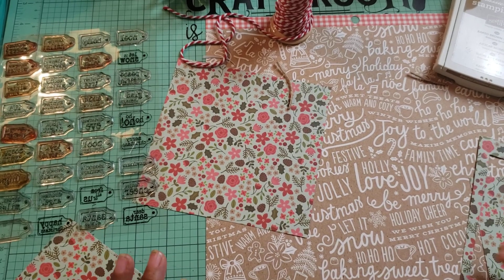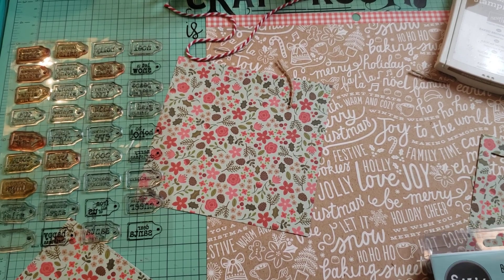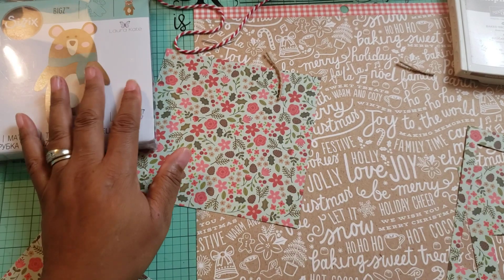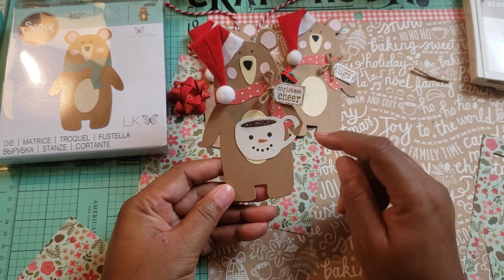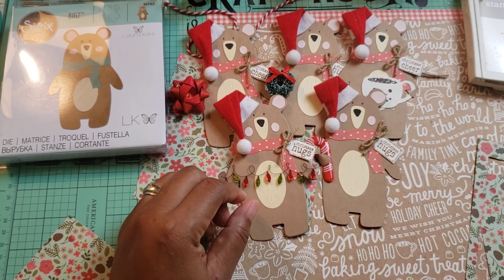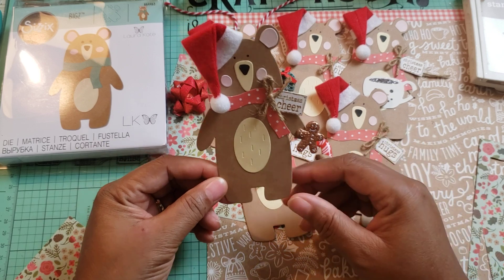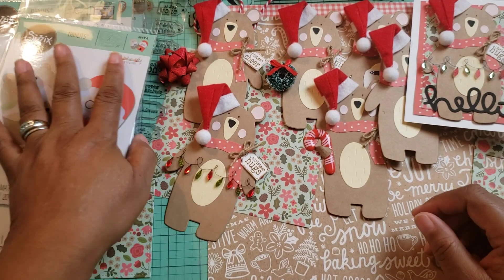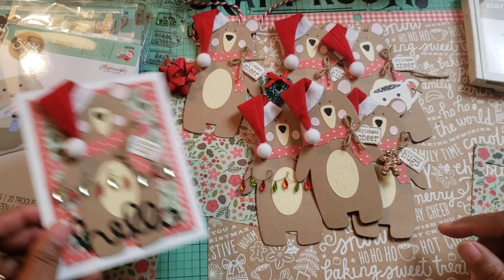Sizzix haul and tag share